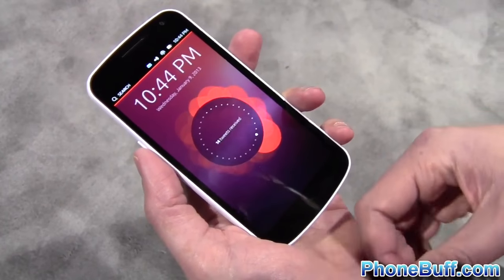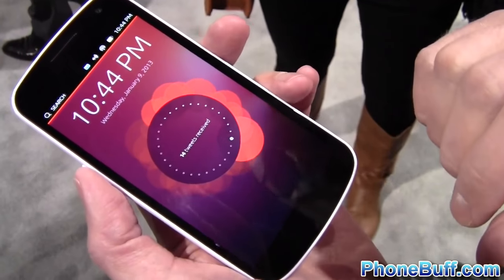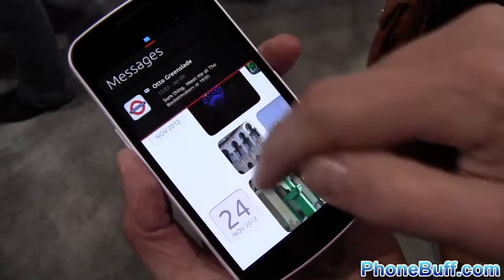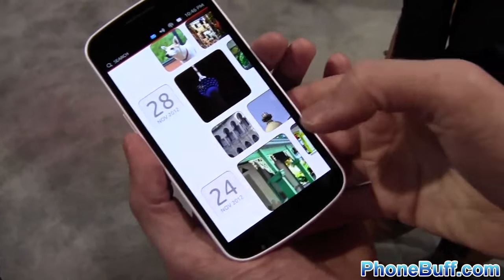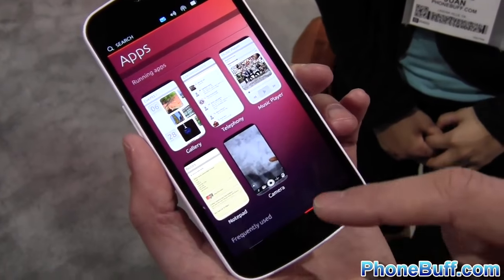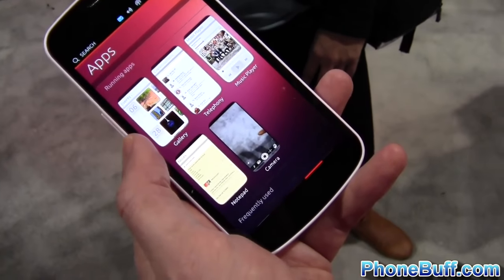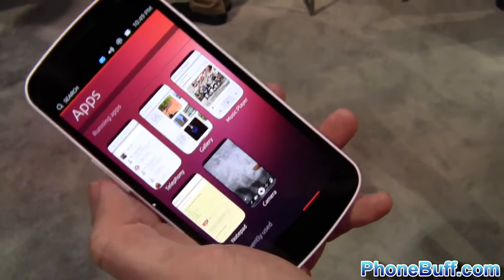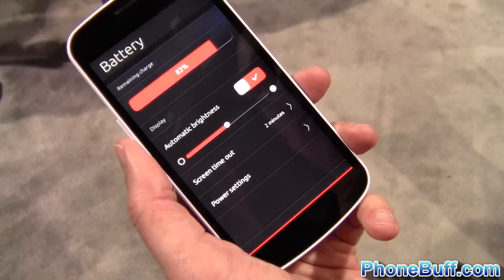Ubuntu Phone Hands On At CES 2013